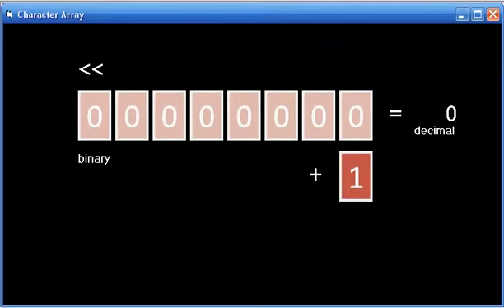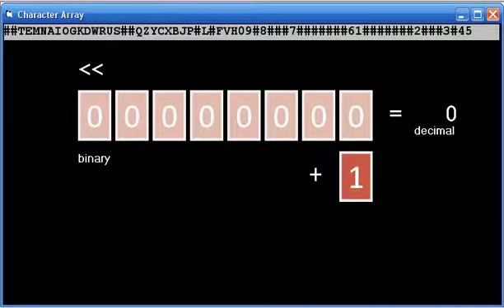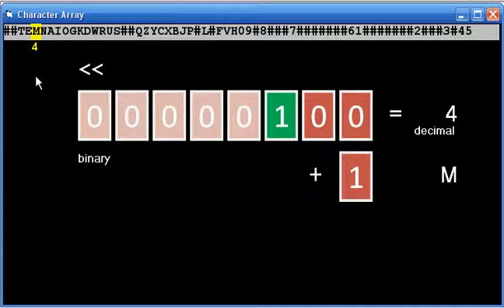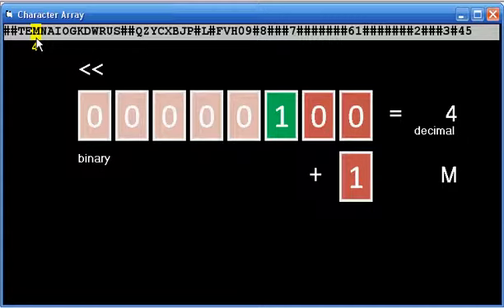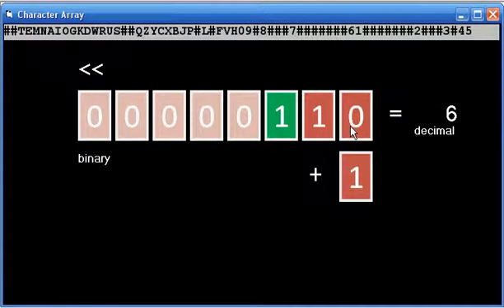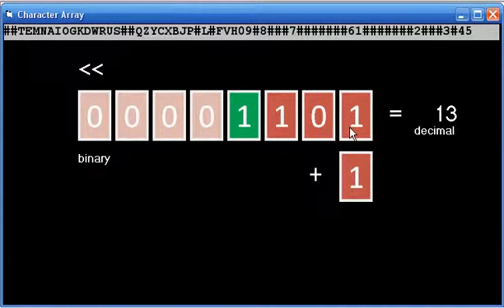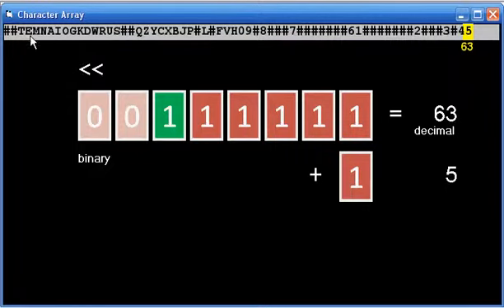A Character Array - Teaching Arduino to Copy Morse Code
This short video demonstrates how we are able to teach Arduino to copy Morse Code. We turn the incoming dits and dahs into a stream of 1s and 0s to form a binary number. When the character if fully sent, we find the letter that is in the position of our array that matches the value of our binary number.